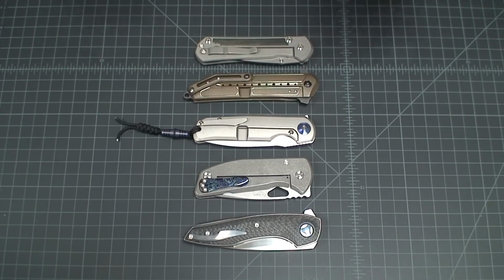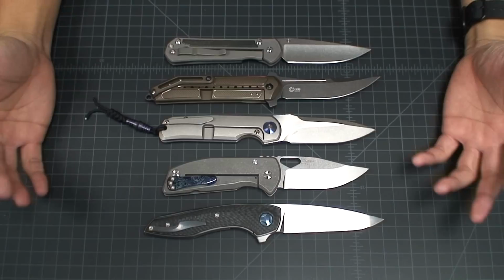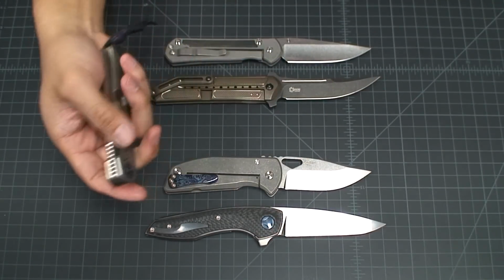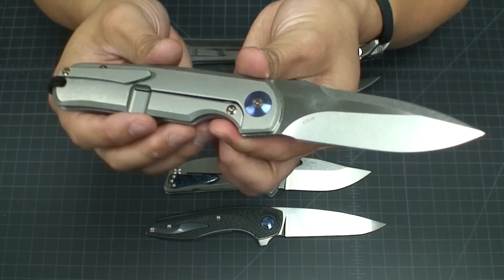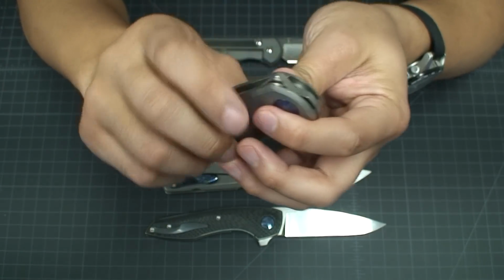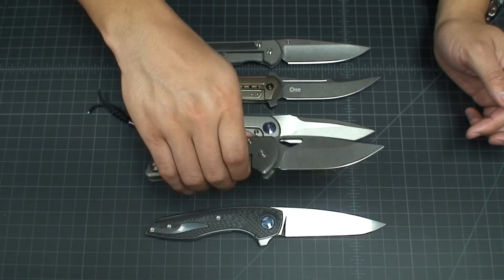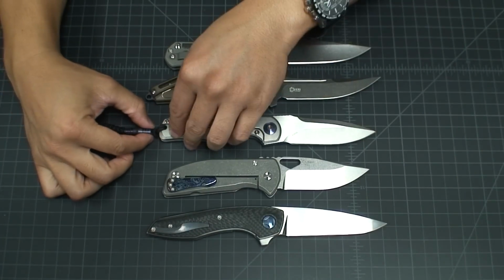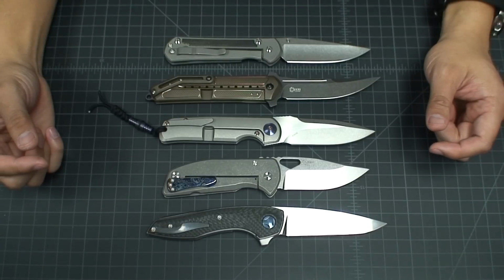Liong Mah SDC Slim Daily Carry Reate Knives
Review and impressions of the awesome SDC (Slim Daily Carry) designed by Liong Mah and produced by David Deng of Reate Knives. This is my second knife from Reate and I am now a firm believer in his work. His work is unmatched by any production company, outside of Custom Knife Factory. And Liong Mah's designs are first class. This knife is an overall win and I look forward to see what else comes out of David's shop from the mind of Liong.